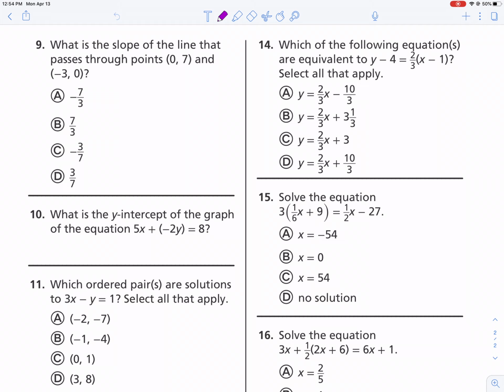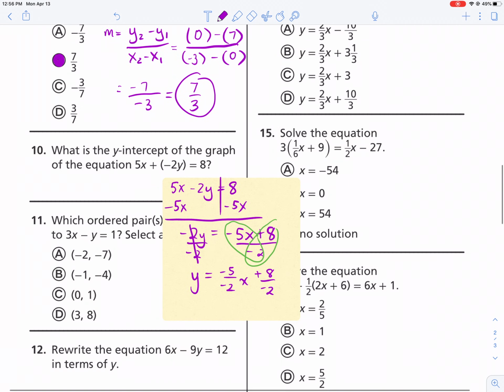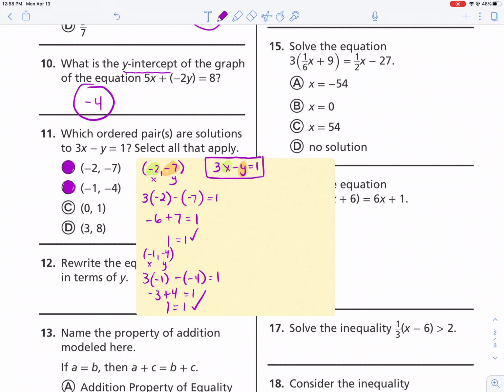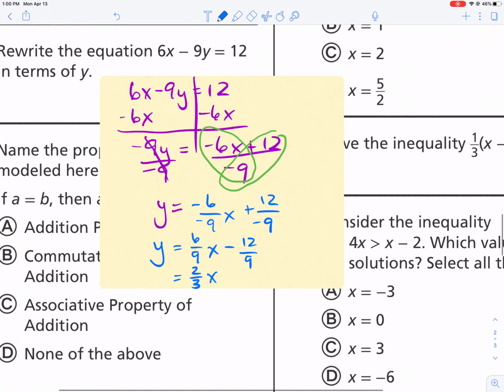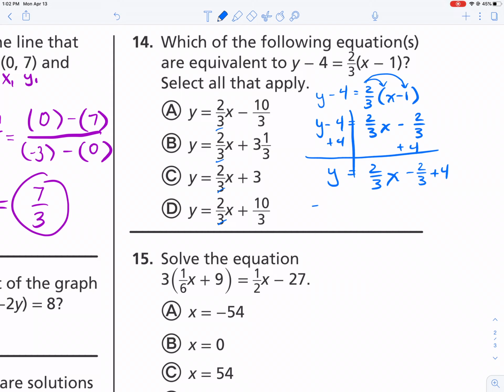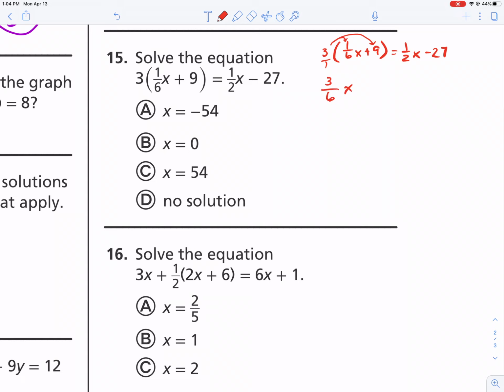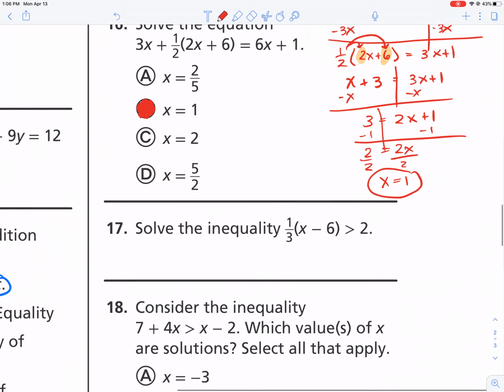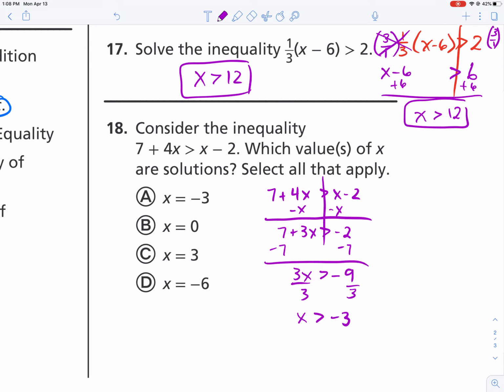Readiness Assessment #4 Questions 9-18 (Algebra 1)